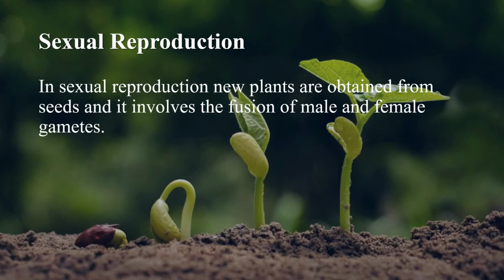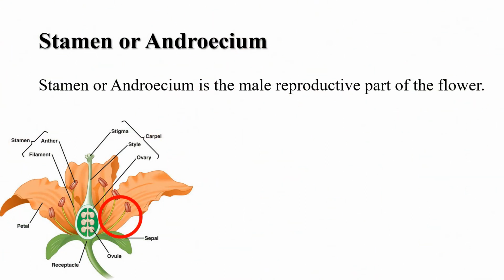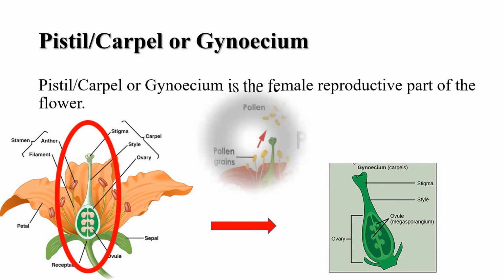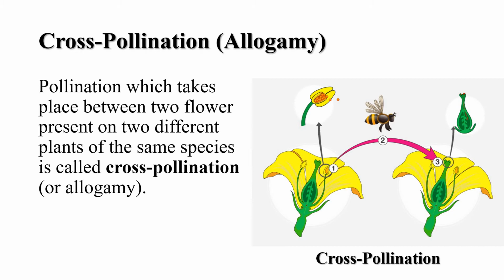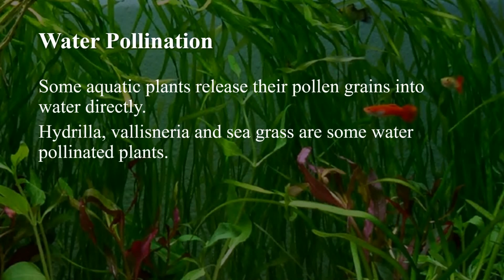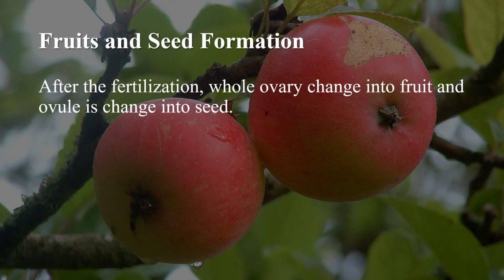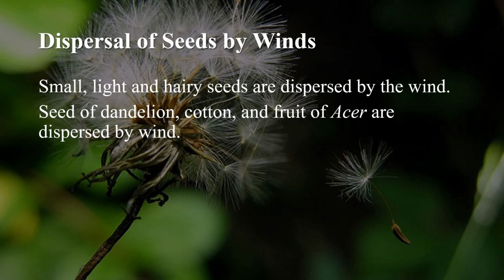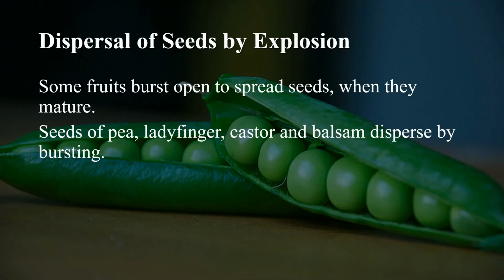Reproduction in Plants | Part - 3 | Class - 7 | Science | CBSE Board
Sexual Reproduction
In sexual reproduction, a male cell is produced by the male part of a flower which fuses with a female cell produced by the female part of the flower. These cells are called gametes, which when combined form a zygote by the process called fertilization.
The main reproductive parts of a flower are
(i) Stamen It is a male reproductive organ of a plant. These are the little stalks with swollen top and lies inside the ring of petals. The stamen is made up of two parts, i.e. filament and another.
(ii) Pistil It is the female reproductive part of a flower that lies in the center of a flower. These are a flask-shaped structure that is made up of three parts, i.e. stigma, style, and ovary.
Types of Flower
Based on the type of reproductive organs present in a flower, the flowers are of following types:
(i) Unisexual flower: The flower which contains only one reproductive organ (i.e. either male or female) is called unisexual flowers. These are also called as an incomplete flower, e.g. papaya, watermelon, corn, cucumber, etc.
(ii) Bisexual flower: The flower that contains both reproductive parts (i.e. male and female) in a single flower is called a bisexual flower. These are also termed as hermaphrodites or complete flowers, e.g. rose, mustard, Hibiscus, etc.
The transfer of pollen grains from the anther of a stamen to the stigma of a pistil is called pollination. Pollination takes place in two different ways:
(i) Self-pollination: When the pollen grain from the anther of one flower reaches to the stigma of the same ‘ flower, it is called self-pollination.
(ii) Cross-pollination: When the pollen grains from the anther of a flower or of a plant are transferred to the stigma of a flower of the same plant or that of a different plant of the same kind the process is called cross-pollination.
The process of pollination is carried out by external agencies like wind, water, insects, birds, etc. These are called agents of pollination.
Fertilization
The process in which the male gamete fuses with the female gamete to form a new cell (called a zygote) is called fertilization.
When the pollens are deposited on the stigma of the pistol, it begins to germinate. After some time, a long pollen tube is developed from the pollen grain which passes through the style towards the female gametes in the ovary. The male gametes move down the pollen tube and the tube enters the ovule present inside the ovary. Inside the ovary, the male gametes fuse with the female gametes present in the ovule to form a fertilized egg cell which is called a zygote.
Fruit and Seed Formation
After the fertilization, the ovary grows into the fruit and the ovule develops into the seeds. The outer parts of the flower, i.e. petals, sepals, and stamen become dry and fall off.
Fruits are the ripened ovary of a flower. Which protects the seed. Some fruits are fleshy and juicy, e.g. mango, apple and orange, while some are hard like almonds and walnuts.
Seed Dispersal
Plants produce a large number of seeds. When these seeds fall down, they start growing. If a large number of seeds fall in the same place, they will not get enough space for water and light, and will not develop into a healthy plant. Thus, the seeds are moved away by some external agencies to far off places. The process by which the seeds are scattered to different places (far and wide from their parents) is called dispersal.
Seed Dispersing Agents
Wind, water, animals, birds, and humans are the dispersing agents of seeds. These are described below:
Dispersal by Wind or Air
The seeds that are very light and have a wing or hair-like structure on them, are easily carried away by the blowing wind, e.g. seeds of maple, drumstick have wings, seeds of Madar or oak.
Dispersal by Water
The seeds of some plants that have an outer fibrous or spongy covering are dispersed through water. They can float in the water and drift along with its flow, e.g. seeds of water lily, lotus, chestnut (singhara), and coconut are dispersed through water.
Dispersal by Animals
Some seeds have hooks or spines which get attached to the fur or body of the grazing animals. When these animals move to a distant place, the seeds get dispersed (while animal rubs their body surface), e.g. fruit of Xantbium and Urena plants are covered by numerous hooks which attach to the animal’s fur and are dispersed with them. Along with the fruits, the seeds also get dispersed.
Dispersal by Explosion or Bursting of Fruits
Sometimes fruits mature and a strain is produced in their walls. This produces a sudden jerk causing fruits to break open, thus allowing the seeds to scatter far away from their parent plants.

GIVE YOUR SUGGESTION IN COMMENTS